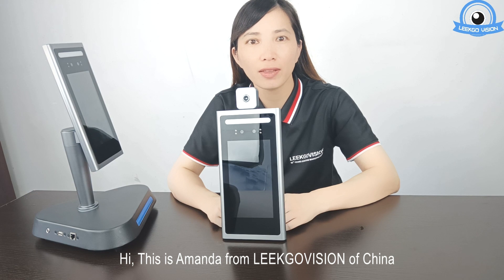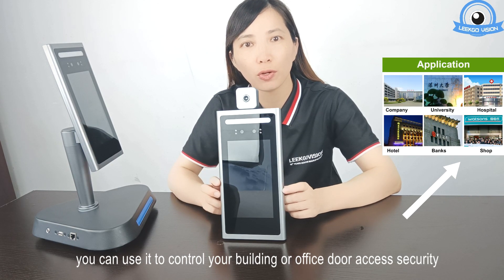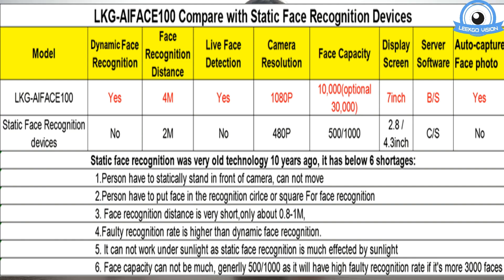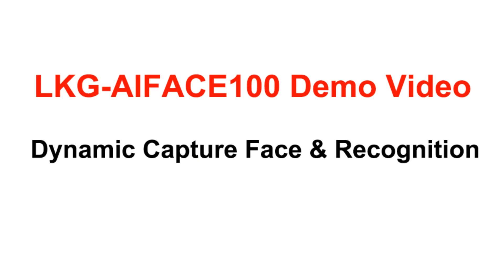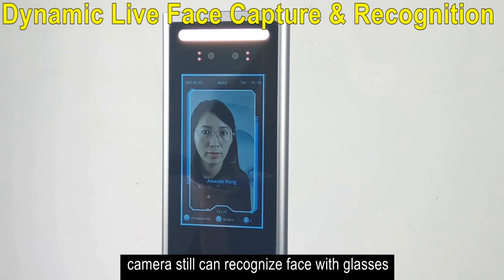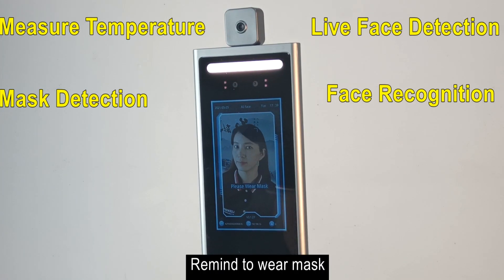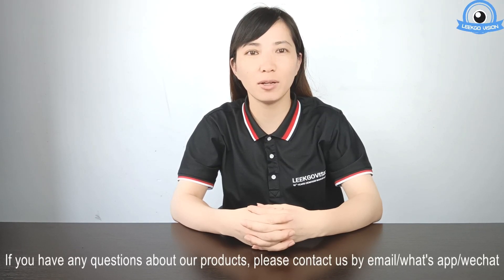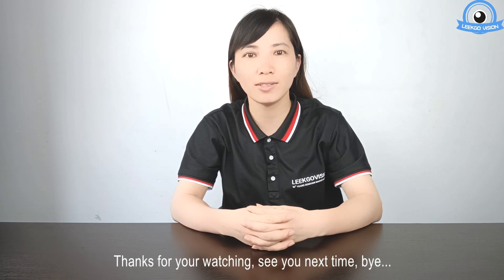WiFi Waterproof Long Distance Dynamic Live Face Recognition Time Attendance & Access Control Camera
Main Features:
1. Binocular Live Face Detection wit mask
2. Face capacity: 10,000, optional 30,000
3. Face Recognition Speed: 0.2S
4. Face Recognition Distance: 0.3-4M
5.Device can work online / offline
6.Device Comm mode: TCP/IP, WiFi
7.Mask Detection you can enable in server software when necessary.
8. Dynamic face detection and tracking recognition algorithms based on video streams
9. Web Based B/S Time Attendance and Access Control Management Software
10. Power saving mode, auto-sleep when no face and Auto-wake up when it detects face
11.Support 3 verify mode: Face / Body Temperature Measurement / Face+ Body Temperature Measurement
12.Software can output 4 Reports: Body Temperature Report, WorkTime Report, Late/Early-Leave Report, All
Access Logs Report.
13.Device and Software can support 12 languages: Chinese, English, Arabic, Spanish, Russian, German, French,  Portuguese, Italian, Thai, Indonesian,Vietnamese or customized for your country